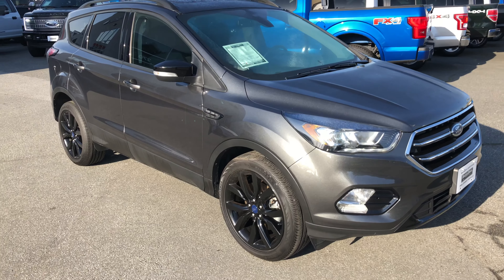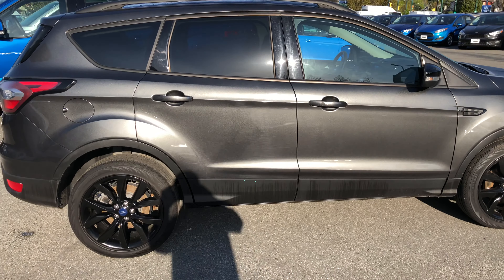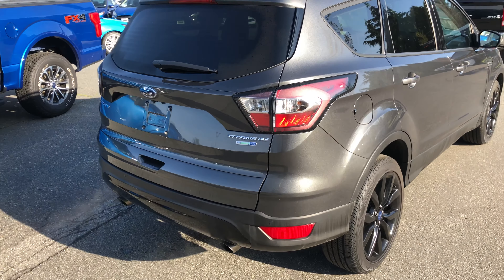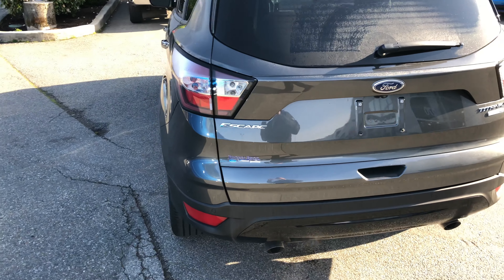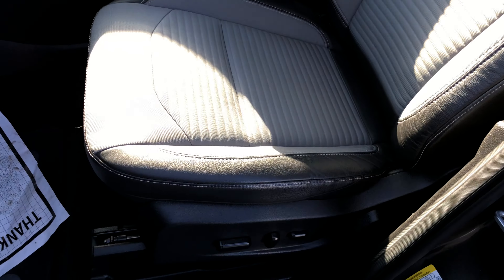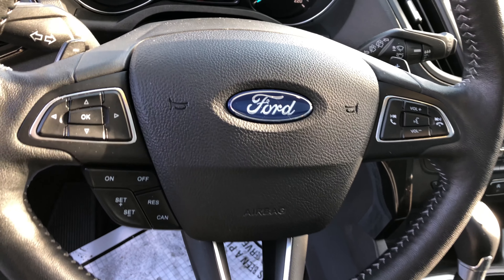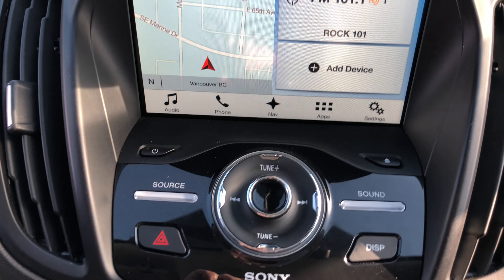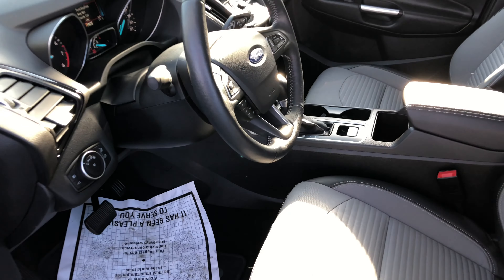2017 Ford Escape Titanium Stk: RP18153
Titanium 4WD, fuel efficient 2.0L Eco 4 cylinder, 6 spd auto, auto start/stop technology, Sync 3, power heated front seats, ambient lighting, blind spot monitoring with ctross traffic alert, Sony audio, remote entry, remote start, fog lamps, twin panel moonroof, voice navigation, Sport appr pkg, 19" aluminum wheels and more.